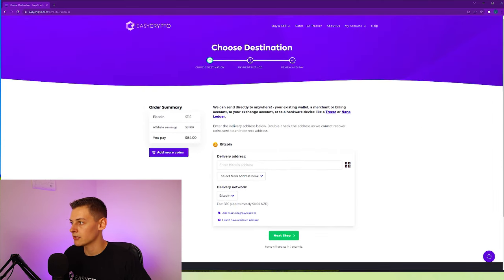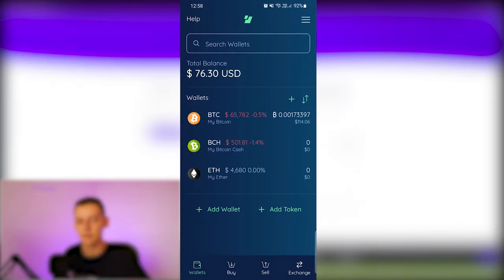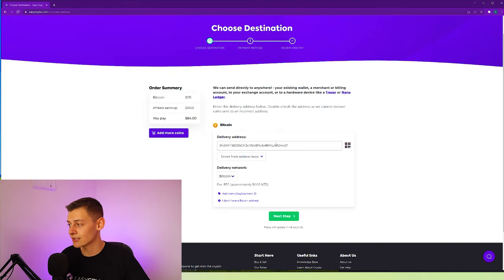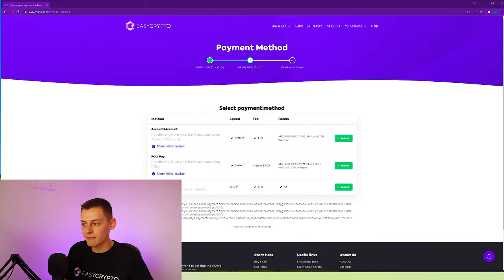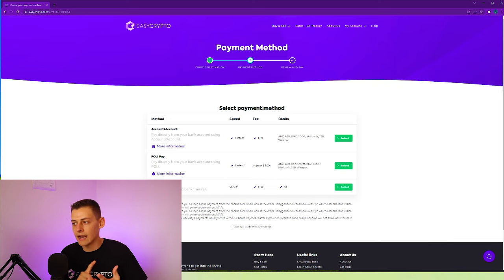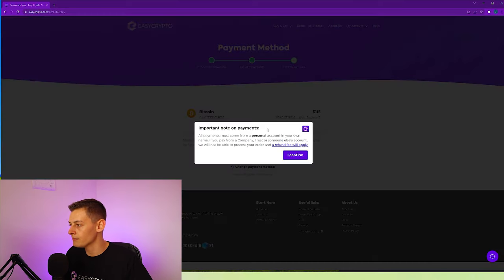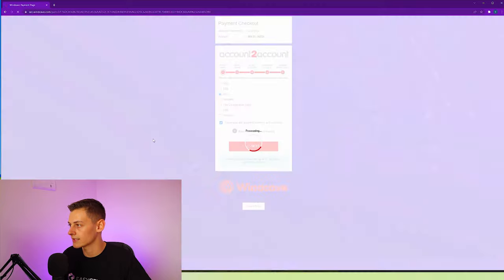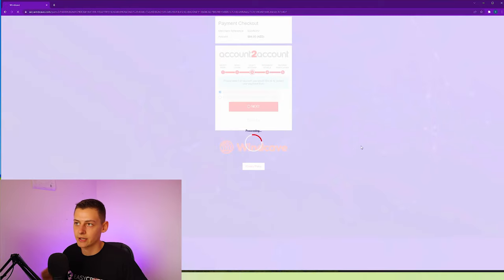How to buy Crypto with Easy Crypto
Connect with Easy Crypto